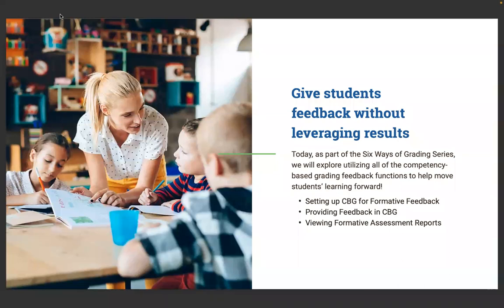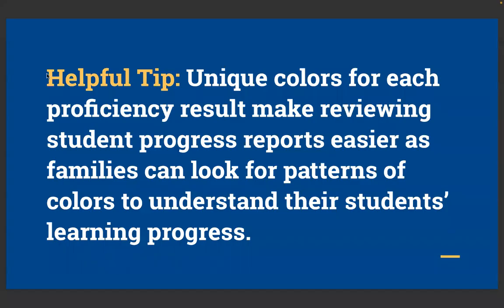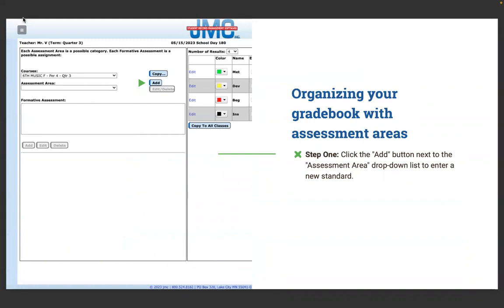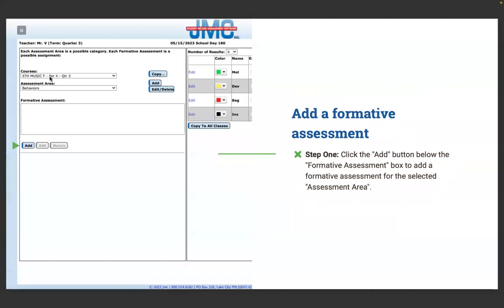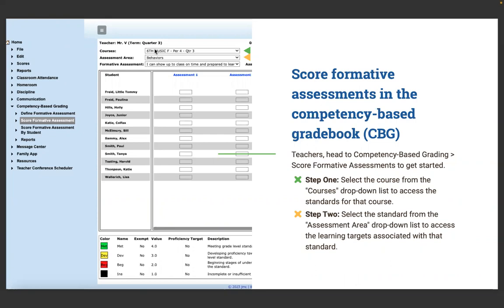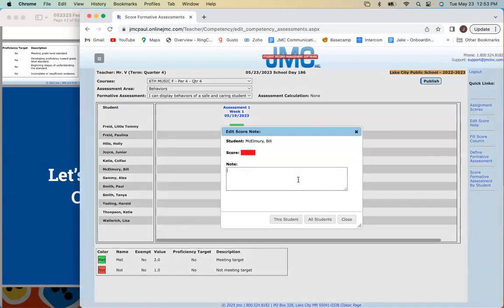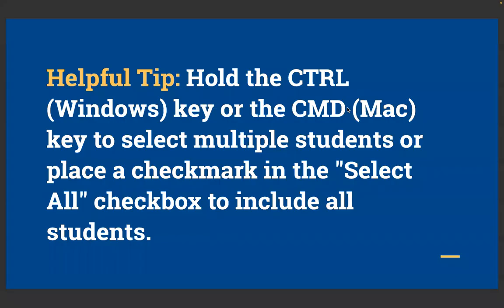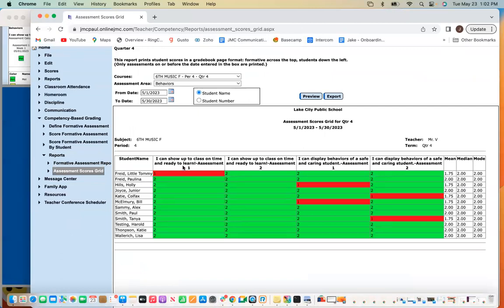Feedback Without a Summative Grade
Some schools are experimenting with standards-based grading but aren’t ready to transition to it completely. Whether you’re an elementary, middle, or high school looking to try aspects of SBG— but not all—jmc has you covered! Discover how to communicate intended learning goals and track student progress toward those goals. Plus, you’ll learn how to utilize all of the competency-based grading feedback tools and keep students and parents in the loop with formative assessment feedback via the jmc Student and jmc Family portals.

0:00-2:00 Introduction
2:01-17:38 Setting up CBG for Formative Feedback
17:38-26:28 Providing Feedback in CBG
26:29-32:56 Viewing FOrmative Assessment Reports
32:57-36:31 jmc News and Upcoming Events